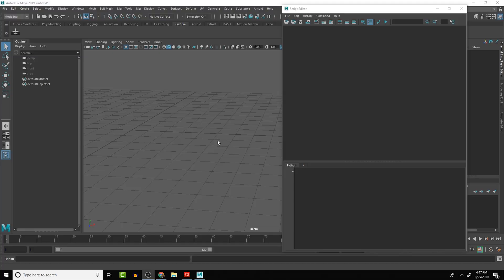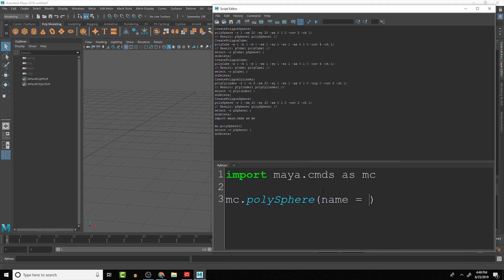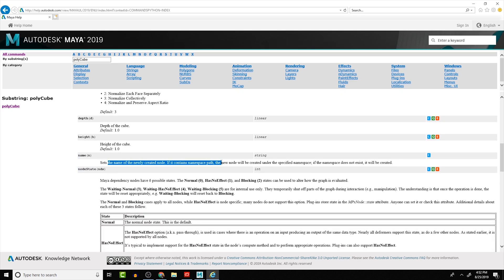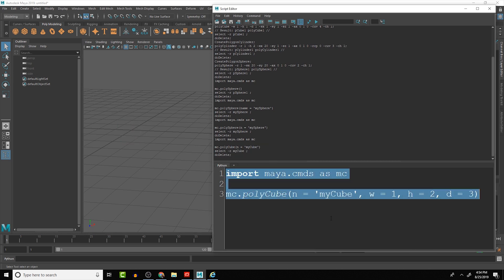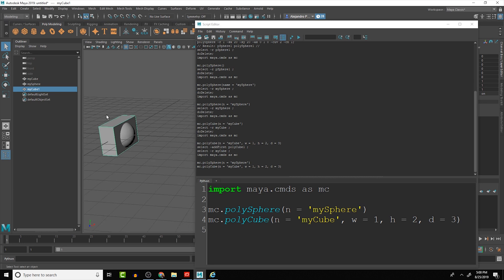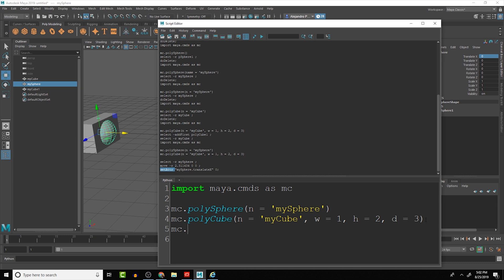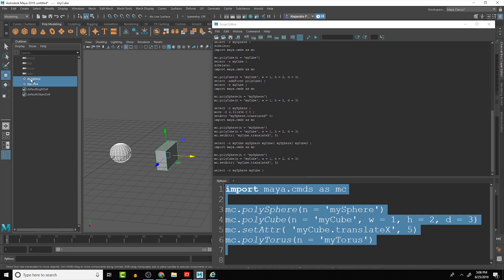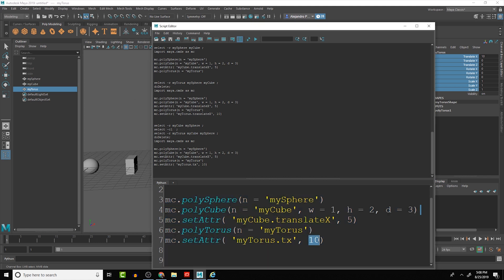Introduction to Maya Python Commands With Basic Primitives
Learn the basics of Python Maya Command Library.

Hi And welcome to CGI Nerd! My name is Alejandro Perez and here we go over tips and trick on how to improve your CGI Skills!!! I focus both on Video Game Development and Film Production.